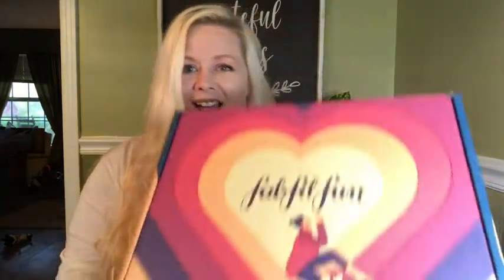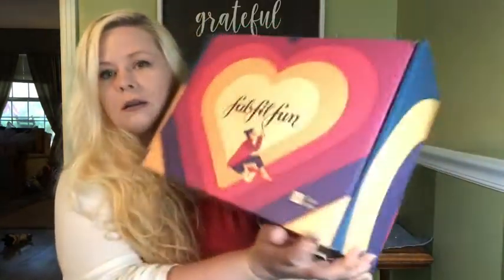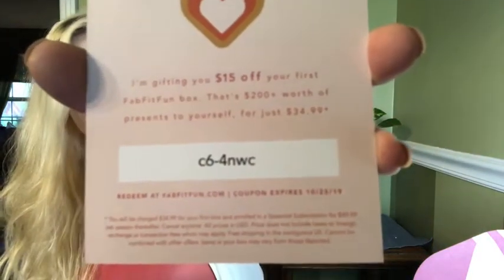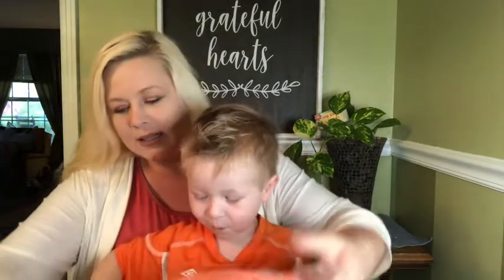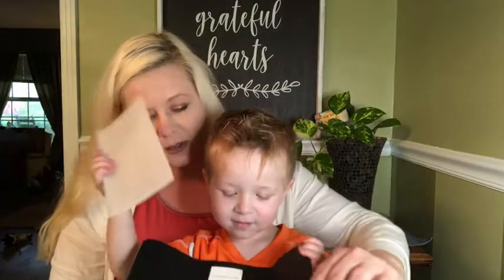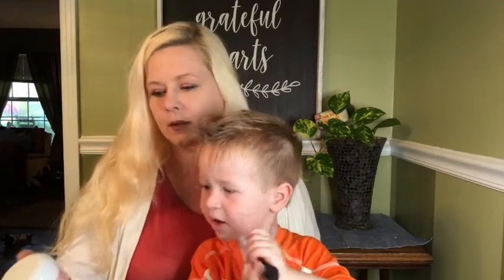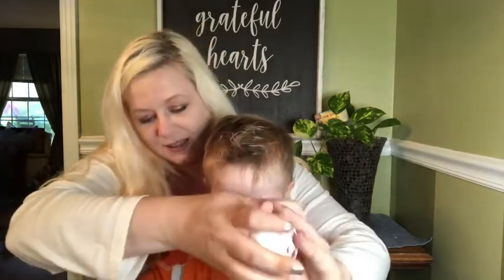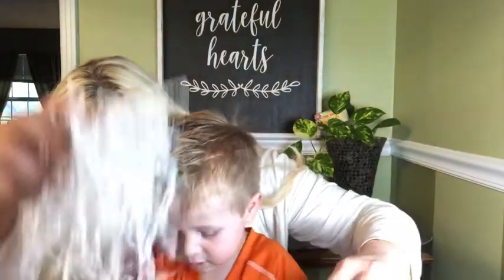Fabfitfun Fall 2019 unboxing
Cutest lil guest star back again!